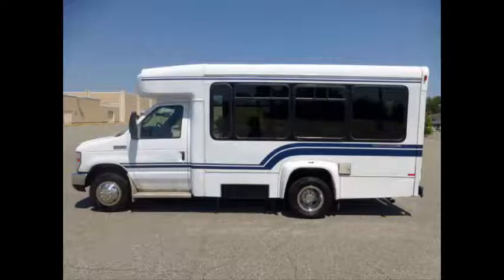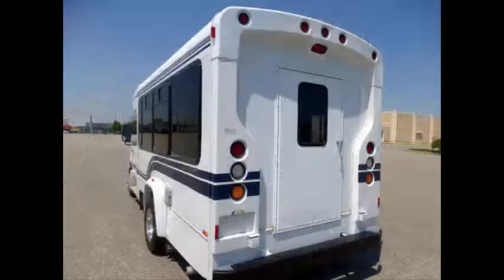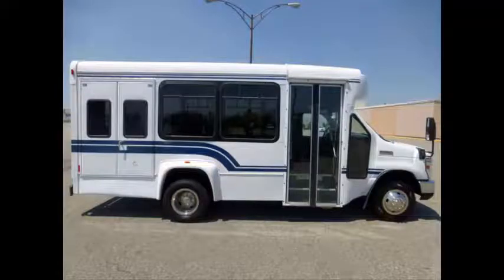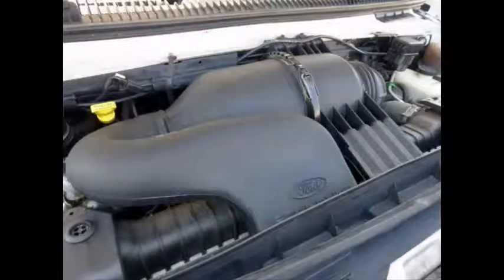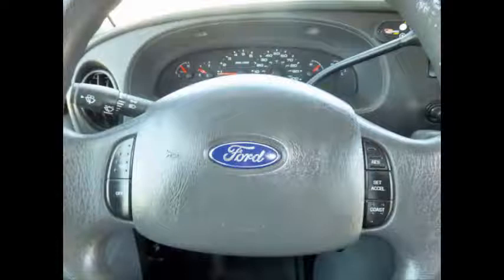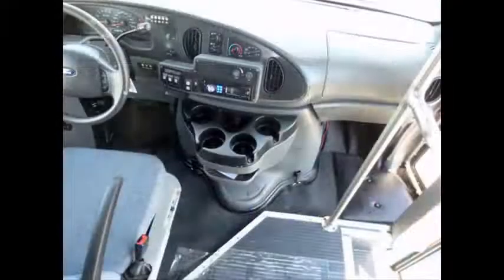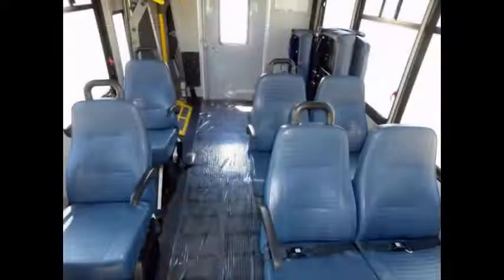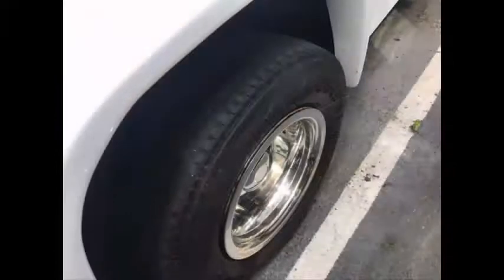Worker Transportation Vehicles | 2009 Ford E350 Non-CDL Mini Shuttle Bus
VIN #: 1FD3E35L38DB23570
Stock #: A4834
Condition:Used Clear Title
Engine:5.4L V8 Triton
Transmission:5 Spd Automatic
Mileage:89,395
Drivetrain:Rear Wheel Drive
Exterior Color:White
Vehicle Overview
2009 FORD E350 STARTRANS NON-CDL MINI SHUTTLE BUS WITH WHEELCHAIR LIFT

 FORD 5.4L V8 TRITON ENGINE & AUTOMATIC TRANSMISSION WITH OVERDRIVE.

HIGH CAPACITY FRONT & REAR AIR CONDITIONING AND HEAT - 10  PASSENGER SEATS WITH SEAT BELTS - ELECTRIC DOOR - ELECTRIC WHEELCHAIR LIFT  -  BRAND NEW AM/FM/AUX/MP3 STEREO w/ REMOTE - ANTI-LOCK BRAKES.

Major Vehicle Exchange presents this new style 2009 Ford StarTrans E-350 10 passenger with 2 wheelchair positions plus driver mini shuttle bus. Equipped with a economical and dependable Triton 5.4L V8 engine which delivers superb performance and power under load. This engine is well known for it's power and reliability. The bus is in great condition and has been thoroughly reconditioned, checked and road tested. This bus is very clean, fully equipped and is ready for use. It's seating arrangement is perfect for Tours, Charters, Shuttle Service, Church, Senior and Adult Daycare, Shopping Excursions, Retirement Homes, Handicapped Mobility, Schools and much more. Fully inspected and ready for immediate delivery.

The automatic transmission shifts smoothly, and the drive train feels like new. All mechanical functions are in excellent working condition and all fluids have been checked and changed as needed. Comfortable accommodations for all passengers, including ice-cold front and rear air conditioning and a rear heating unit for the colder months. The tires are in very good to excellent condition. The exterior has just been touched up & fully detailed for an excellent appearance. The interior looks great and is very comfortable. Safety equipment is located throughout the bus includes seatbelts for all passengers.

FEATURES & SPECIFICATIONS:

Ford E-350 Super-Duty DRW StarTrans Non-CDL Wheelchair Shuttle Bus

Triton 5.4L V8 Gasoline Engine - Braun Electric Wheelchair Lift - Electric Door -

Worker Transportation Vehicles, KGN7